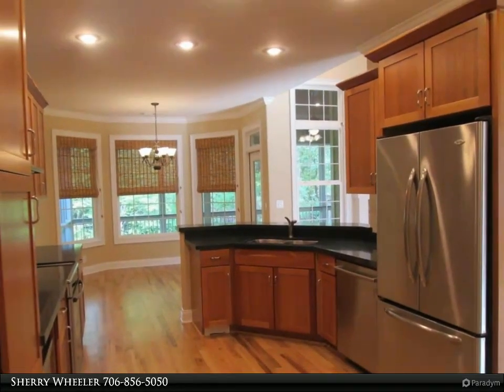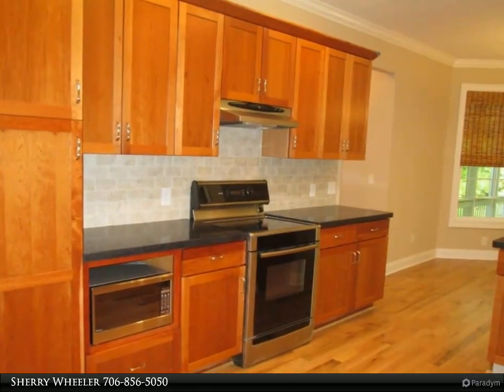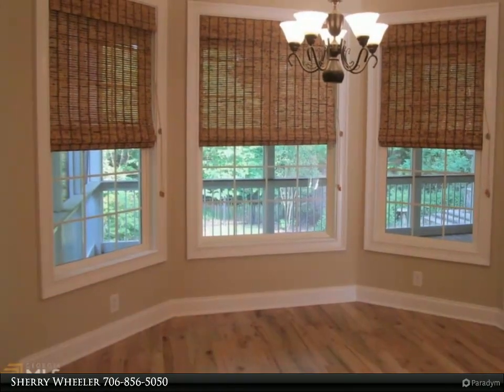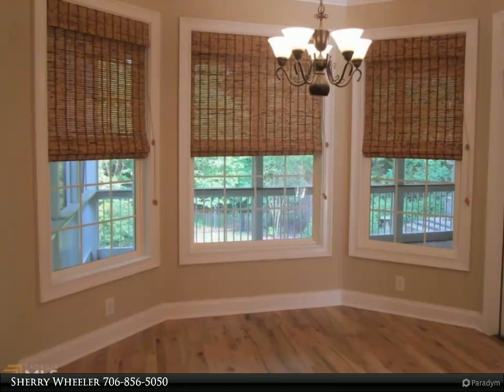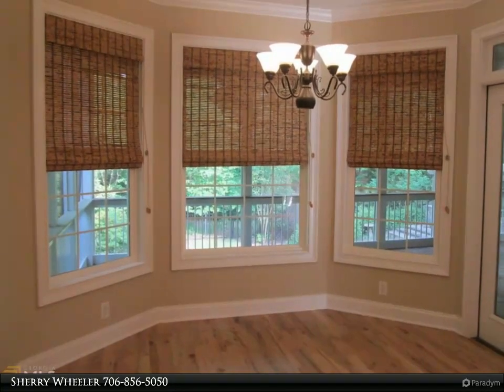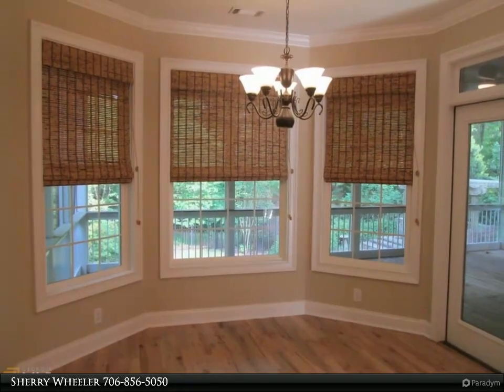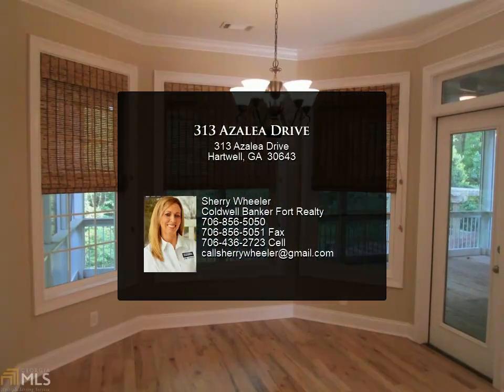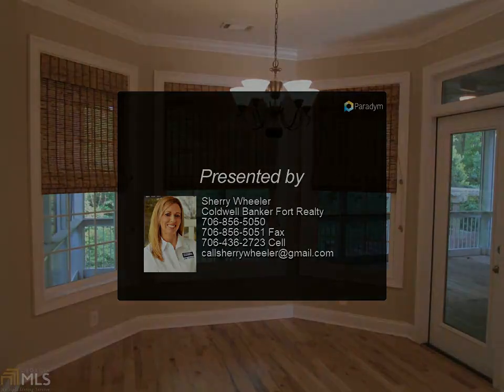313 Azalea Drive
313 Azalea Drive
Hartwell, GA 30643

Beautiful, custom built, quality built, 3 bedroom, 2.5 bath home in Laurel Glen Subdivision in Hartwell. Spacious open floor plan with 2388 SF and full unfinished basement. The home features a vaulted dining room, great room with stone gas fireplace, kitchen with breakfast area & stainless steel appliances, quartz counter tops with plenty of counter space and storage, master suite with double trey ceiling, walk-in shower and separate whirlpool tub, dual vanities, and walk-in closet. Newly finished hardwood floors and new interior paint. Exterior features include a side-entry 2-car oversized, attached garage, private fenced-in back yard with a pergola, gorgeous screened-in back porch with wood ceiling and recessed lighting, and mature landscaping with a professional irrigation system in the entire yard. Plenty of room to add a pool! Curb & gutters, underground utilities with city water, gas, and trash pickup. All mailboxes with gas lights. Mandatory $200/year HOA covers common entrance areas.

2 full bath, 1 half bath

Sherry Wheeler
Coldwell Banker Fort Realty